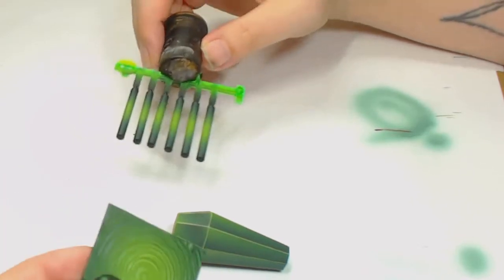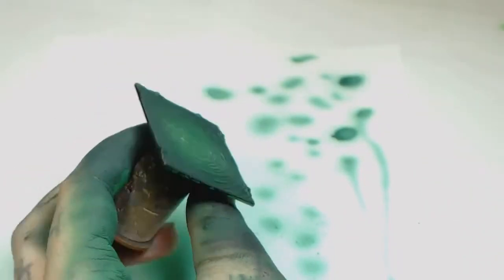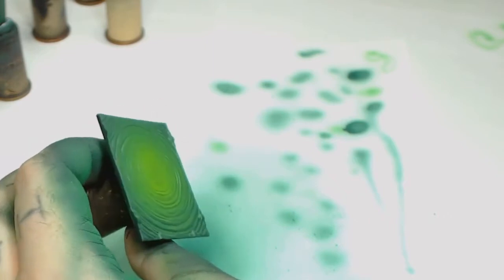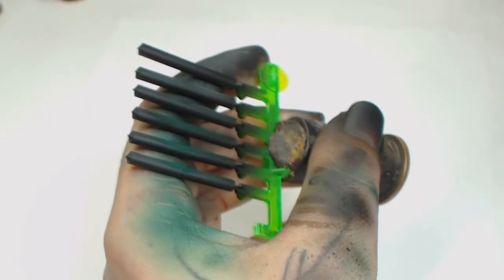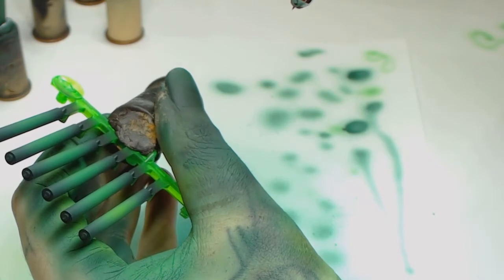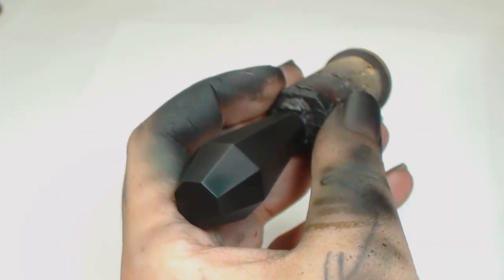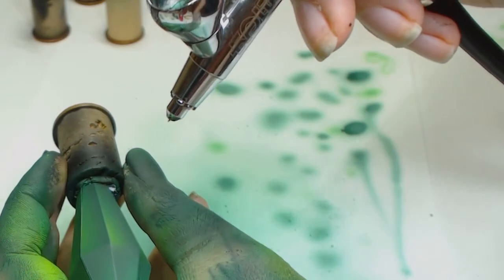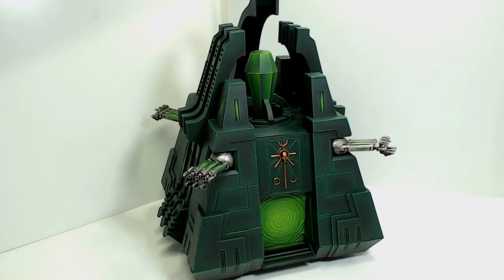40k Lighting tutorial ( O.S.L )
This video teaches three different ways to do lighting for the necron monolith, these techniques can be used on any other mode you would like to add lighting effects to.